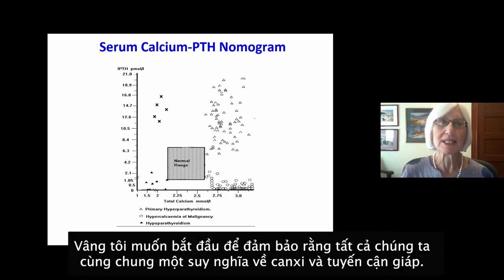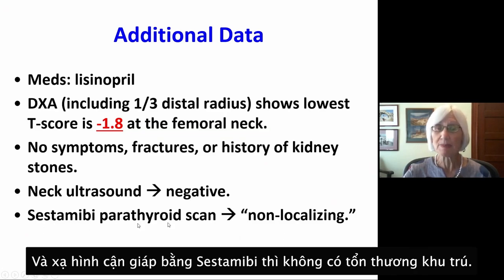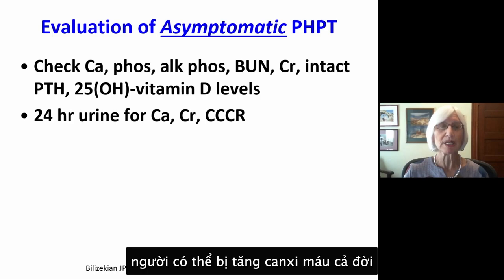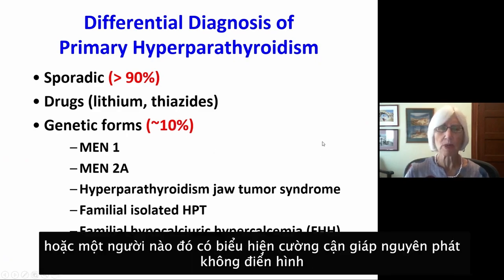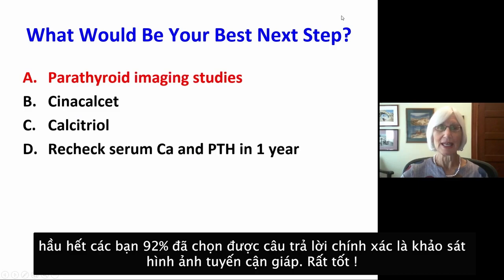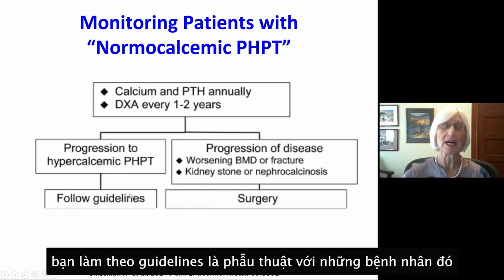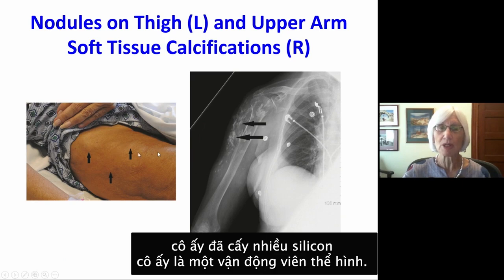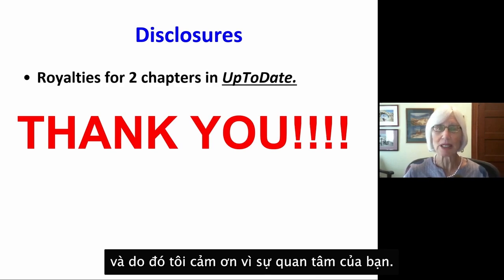Bài giảng CÁC RỐI LOẠN CANXI VÀ TUYẾN CẬN GIÁP